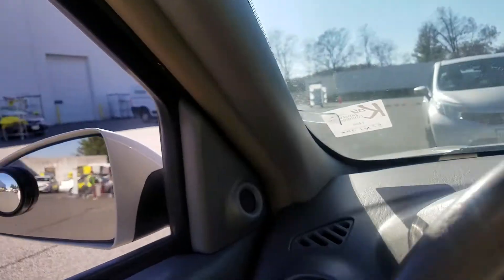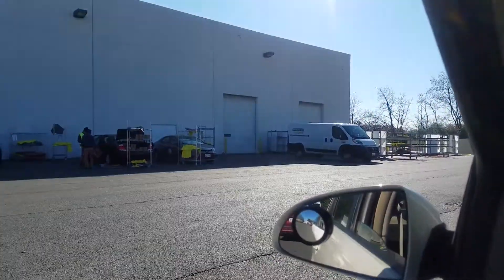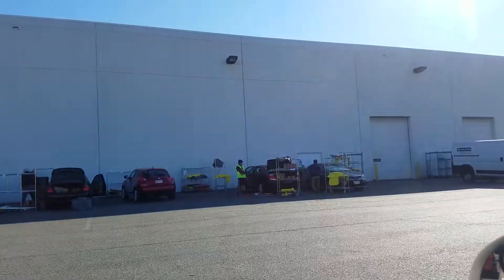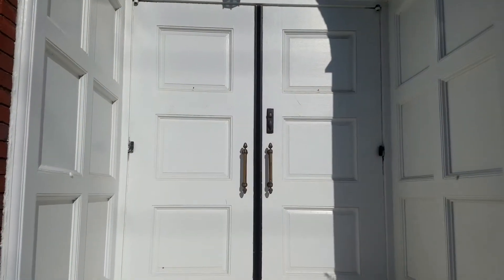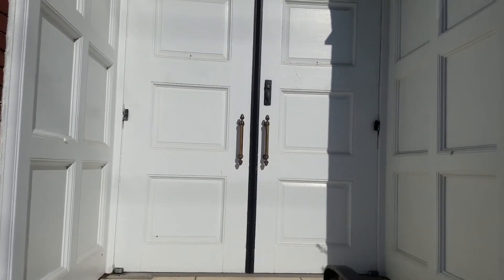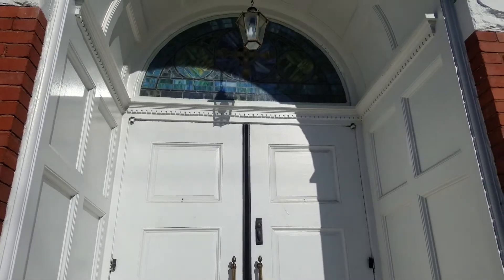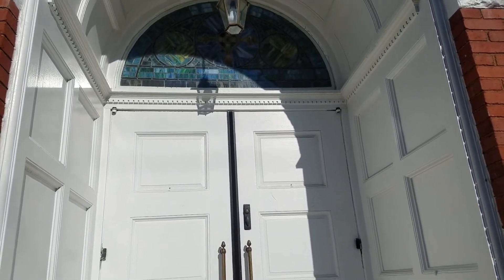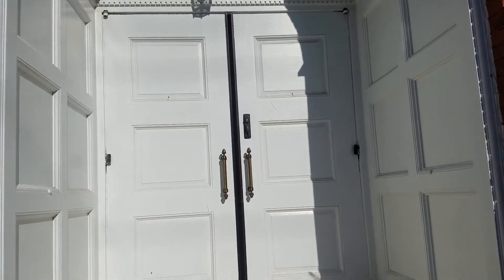Amazon Flex Problems VLOG 18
I completed a 3.5 hour block ($63) on the Amazon Flex Ap making $18 per hour. I also drop a PSA for Amazon Flex customers and couriers.